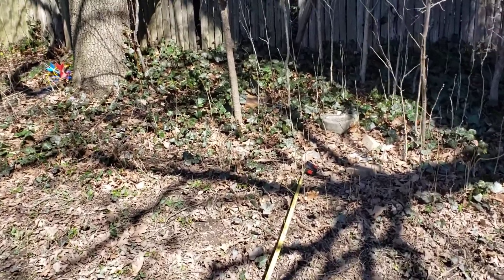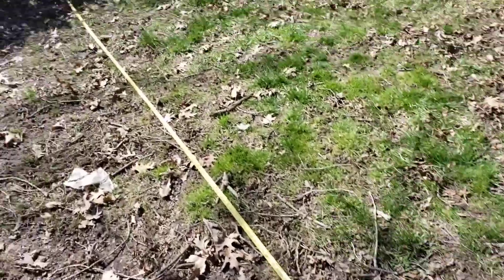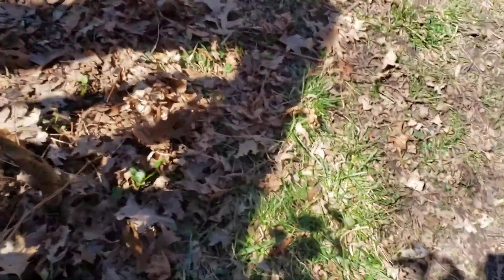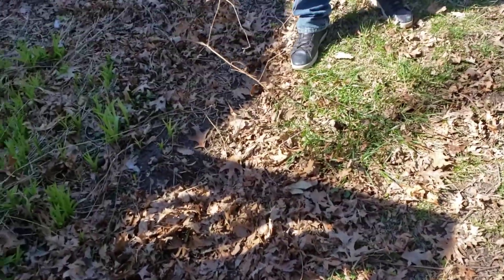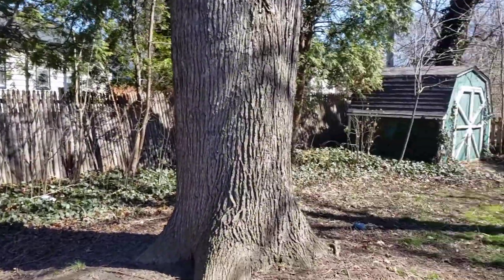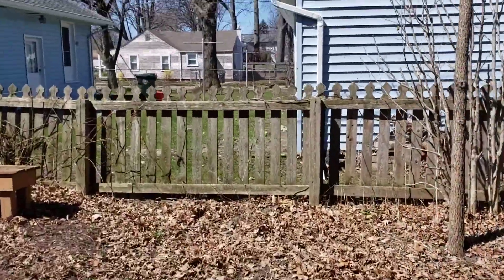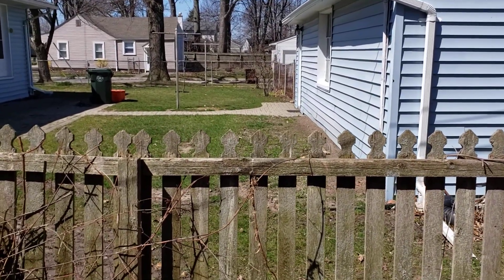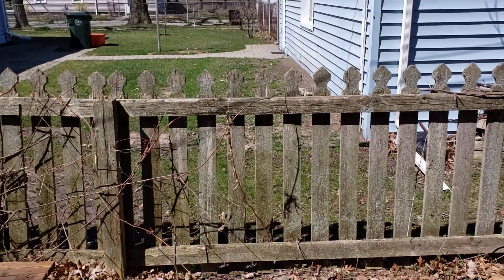Roysln dig access